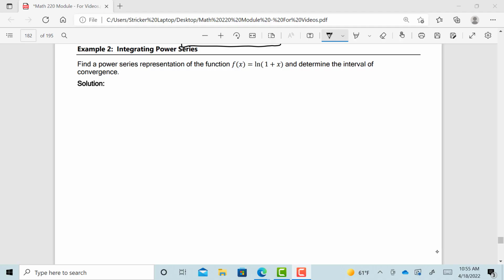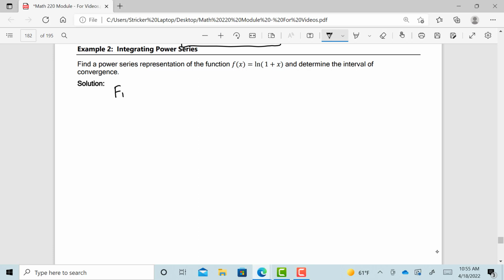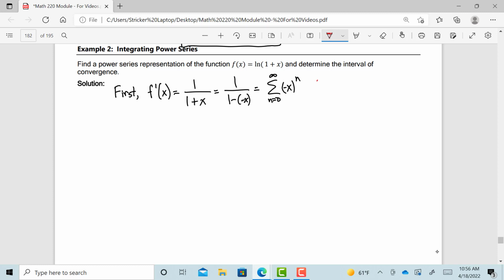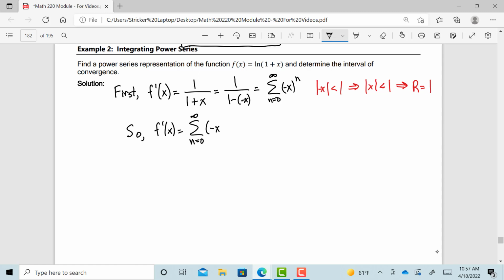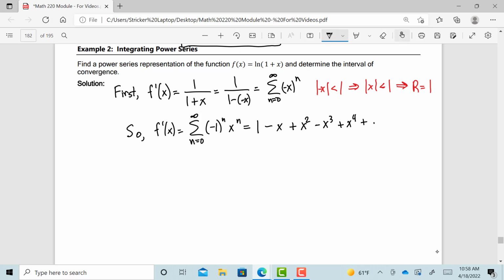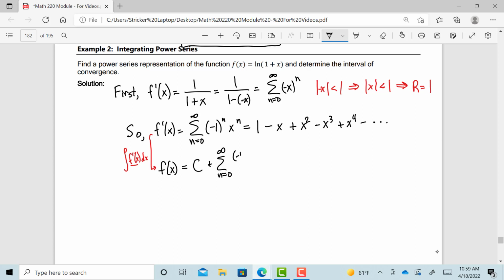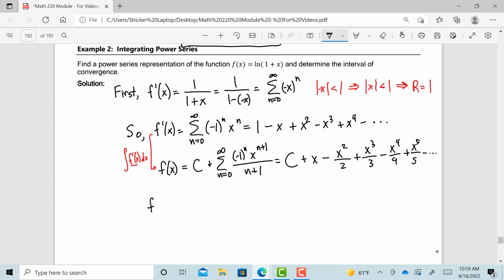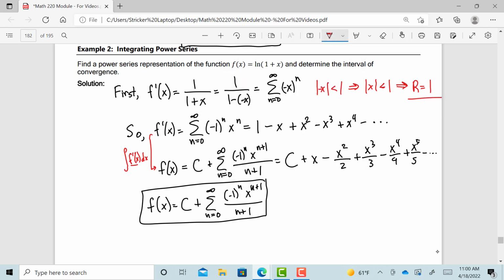Section 6.2 (Integrating Power Series)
In this video students will learn how to use integration to find the power series representation for a function.